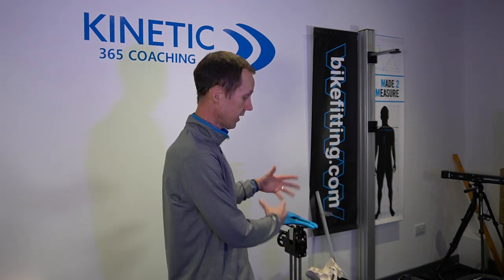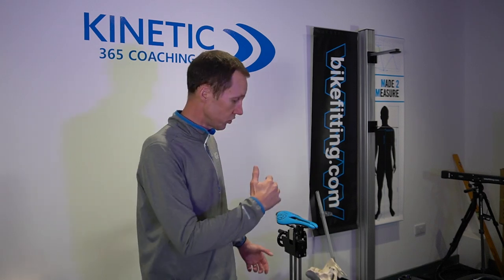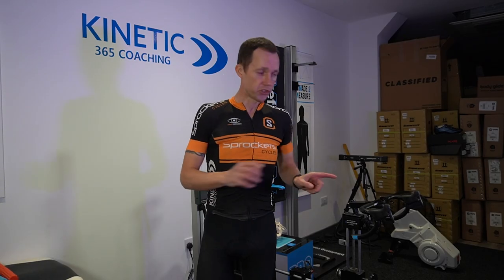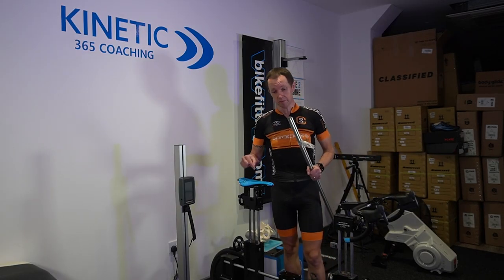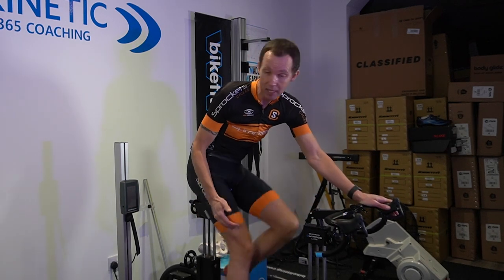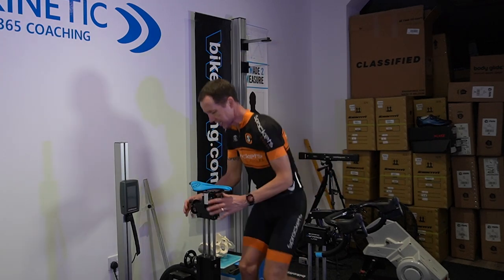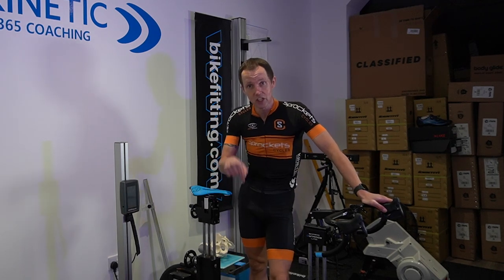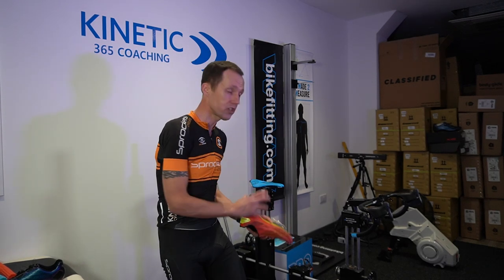How to Prevent Knee Pain when Cycling